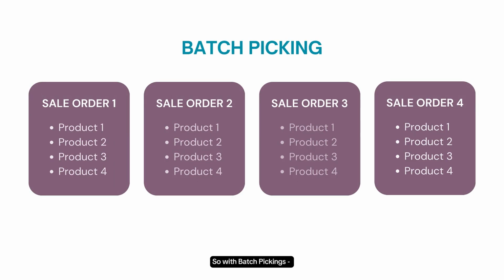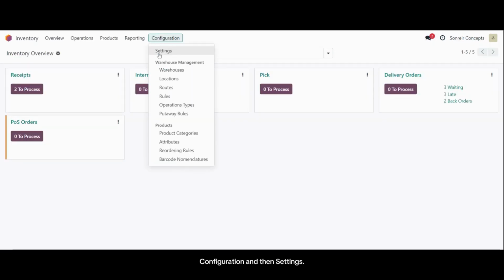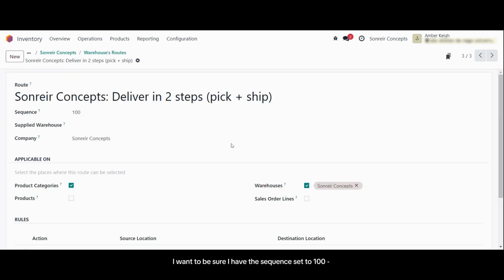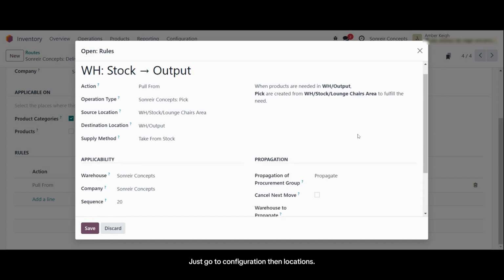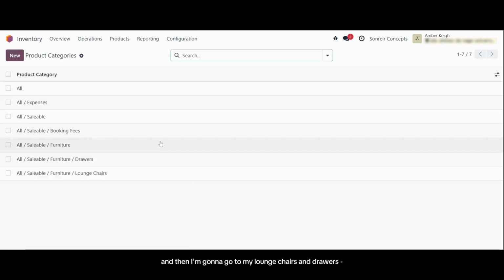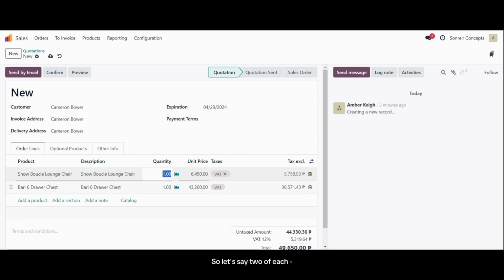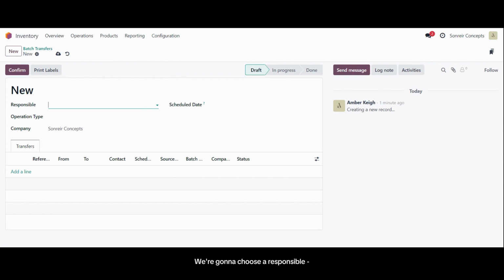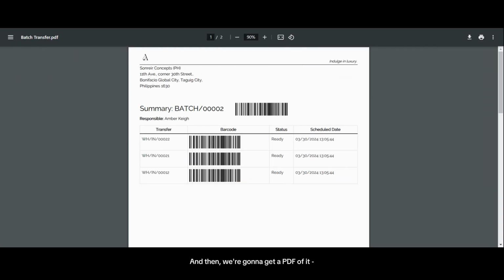III. Picking Methods